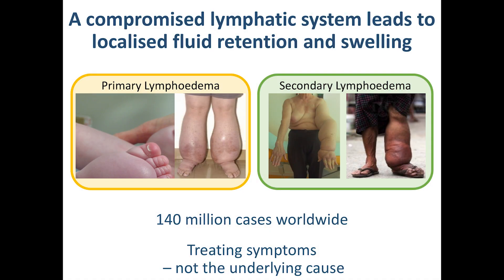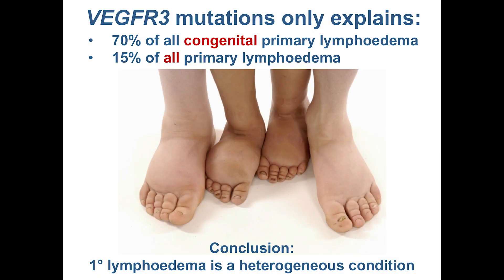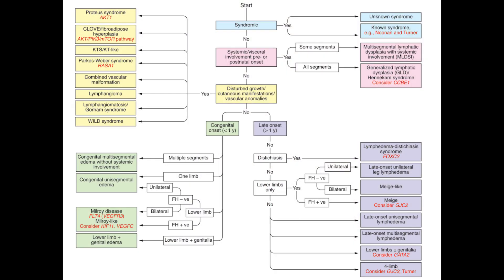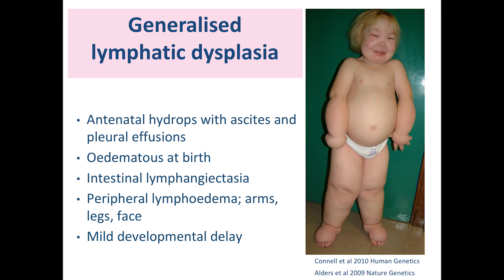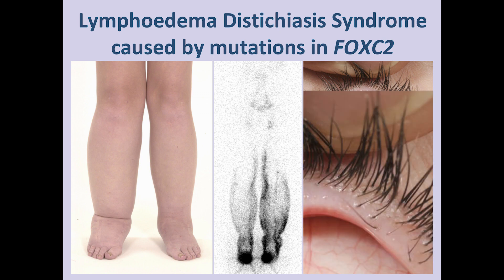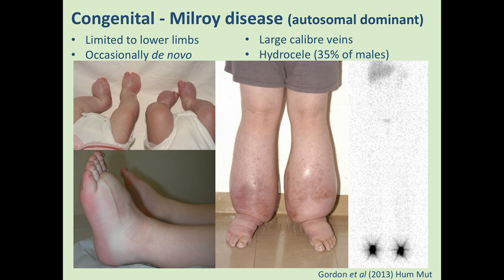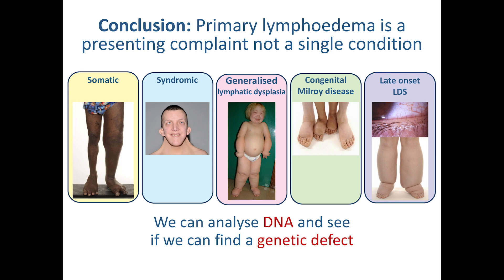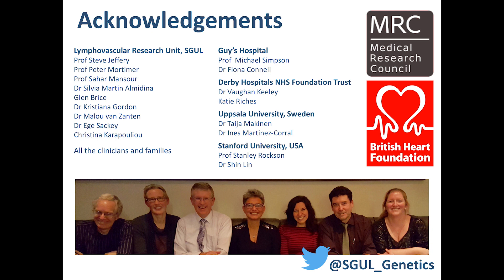Mechanisms of Primary Lymphedema - Pia Ostergaard, MD - Harvard Symposium 2018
Mechanisms of Primary Lymphedema - Pia Ostergaard, MD

Dr Pia Ostergaard’s research interest mainly lies within lymphovascular medicine and her research group has for the past 10 years focused on the genetic causes of lymphatic failure. The group works closely with the Primary Lymphoedema Clinic at St George’s Hospital in London, where they see patients with all types of primary lymphoedema and other disorders where lymphoedema can be an associated feature. Dr Ostergaard’s group uses exome sequencing techniques to analysis DNA and they have been successful in identifying several genes for primary lymphoedema. Finding the genetic causes of lymphatic dysfunction in primary lymphoedema, increases our understanding of the development of the lymphatic system, and our results feed into the basic research on the lymphovascular system.